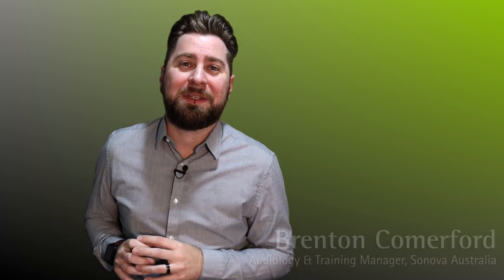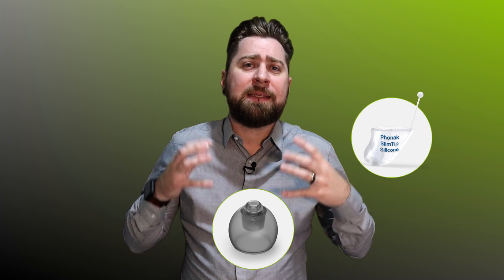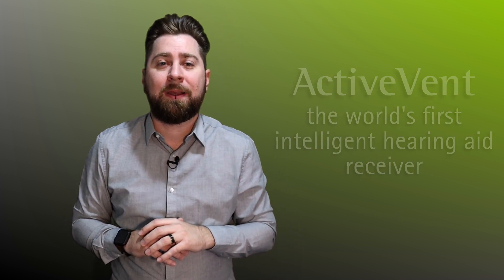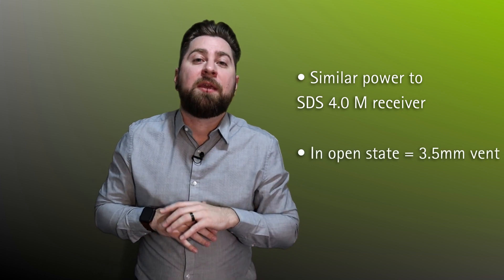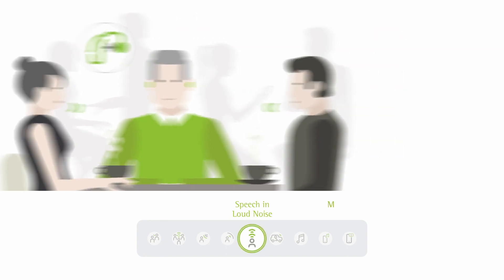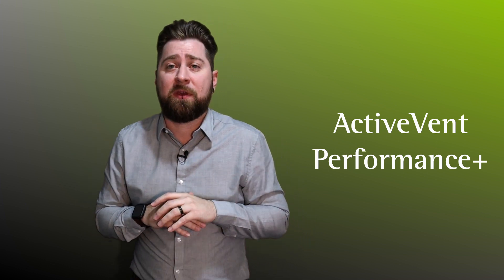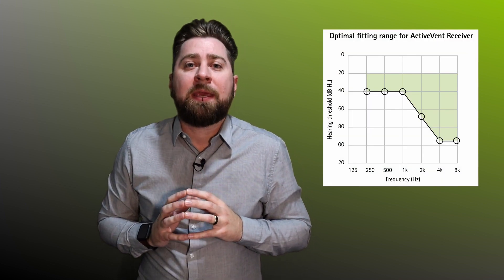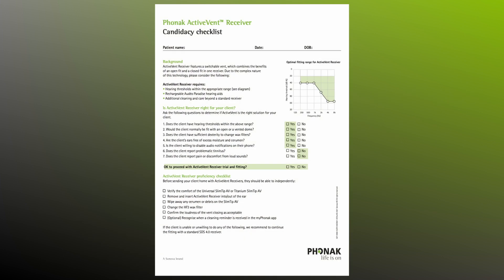The why, what, how and who of ActiveVent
In this video Sonova Audiology & Training Manager, Brenton Comerford, walks us through what ActiveVent receivers are, how they work, who they are most suitable for, and why ActiveVent receivers may be the ideal solution for so many of your clients.